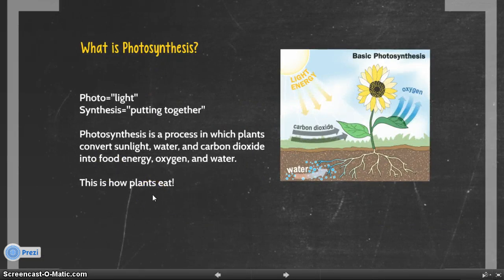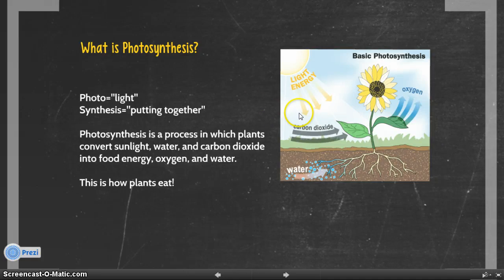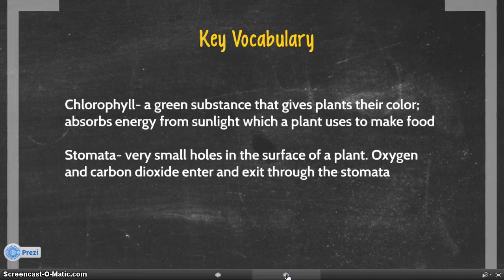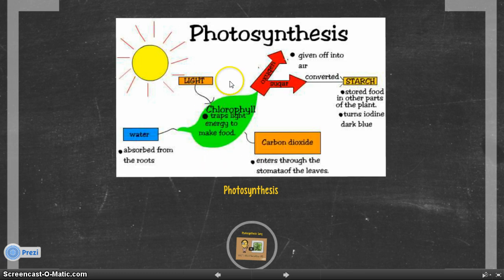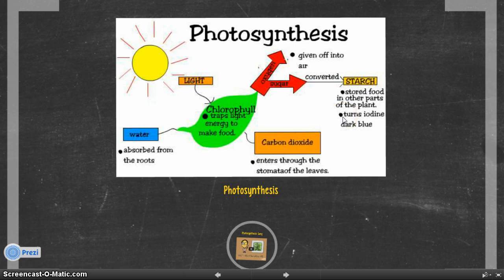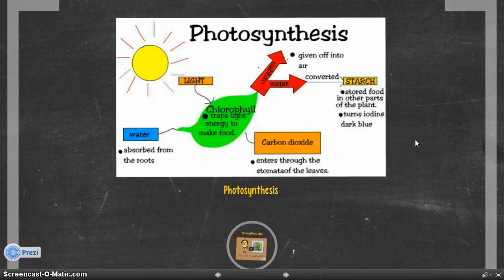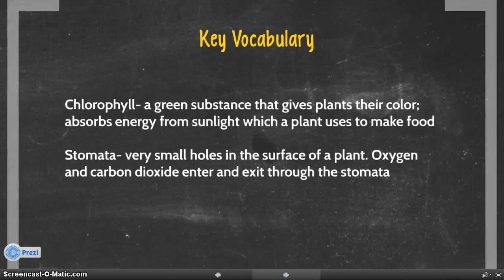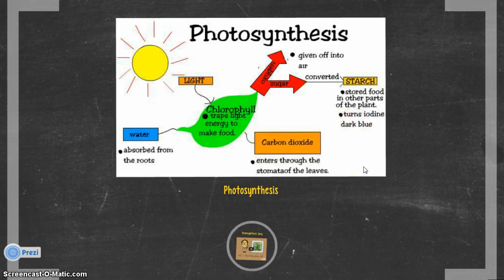Photosynthesis Screencast dated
Up